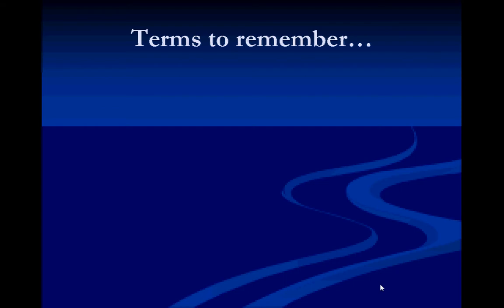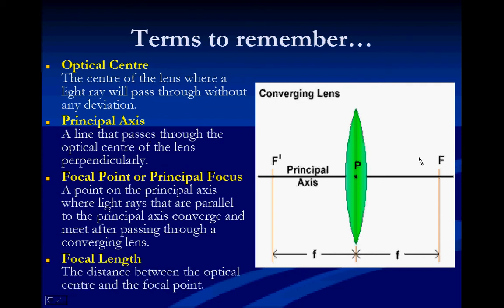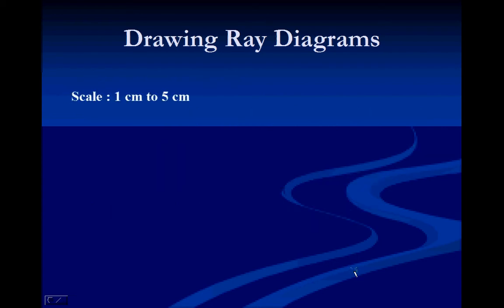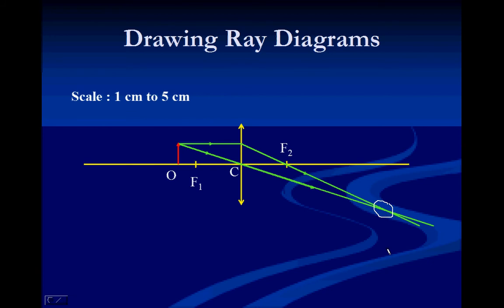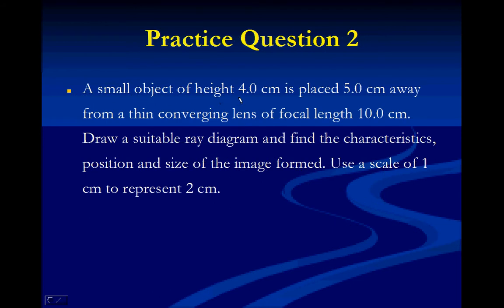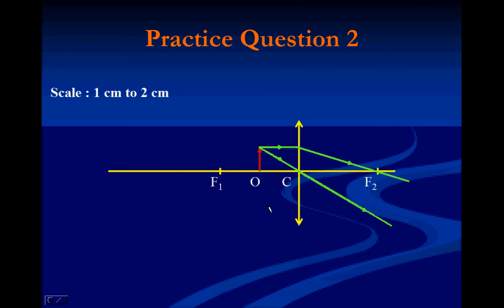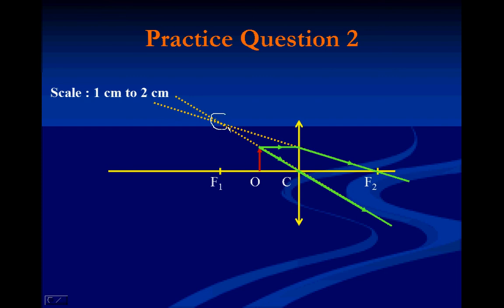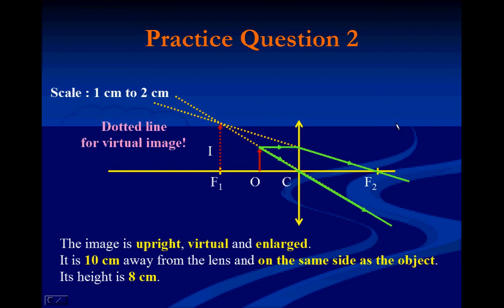Lecture Video - Lens Ray Diagrams Drawing